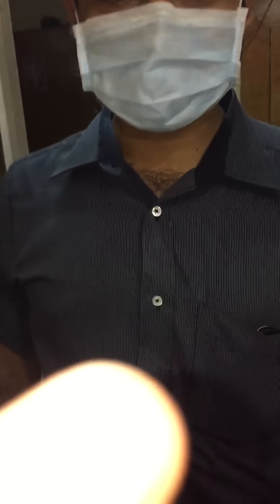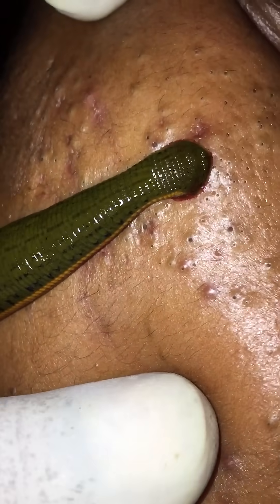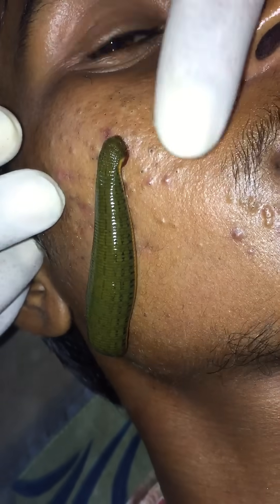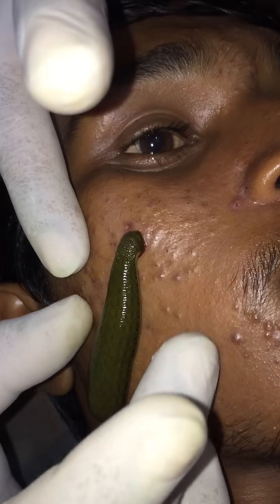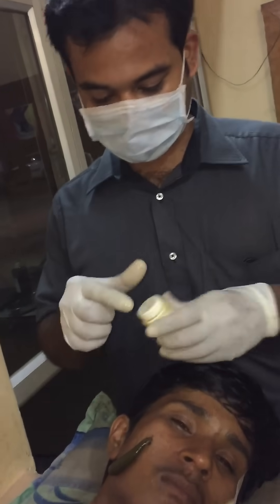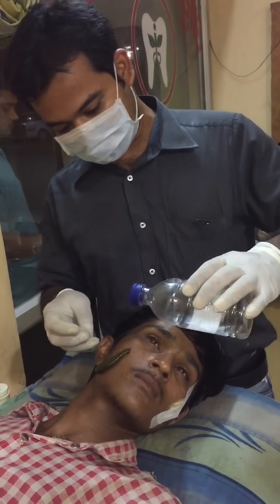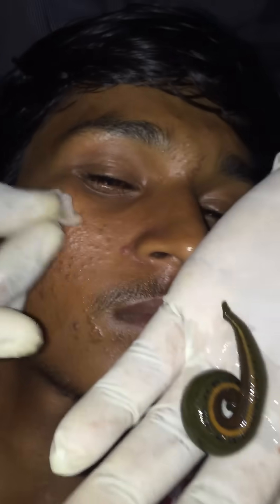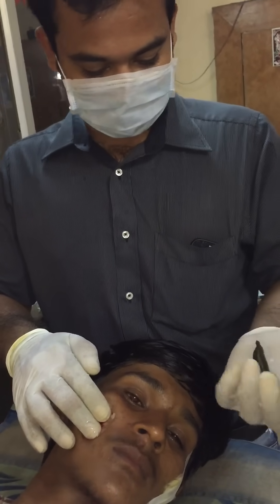leeach therapy for curing acne nd pimples